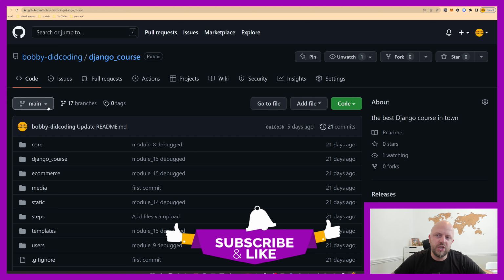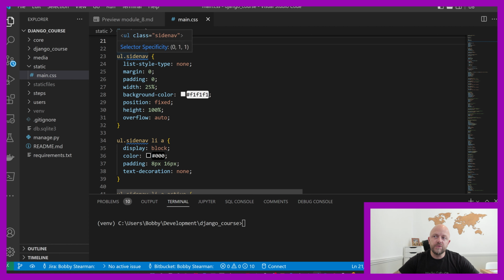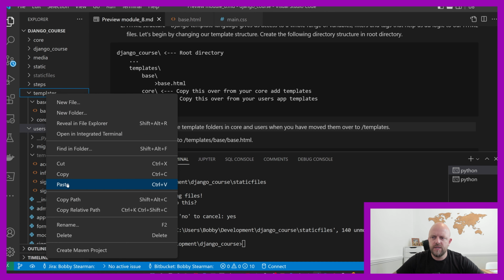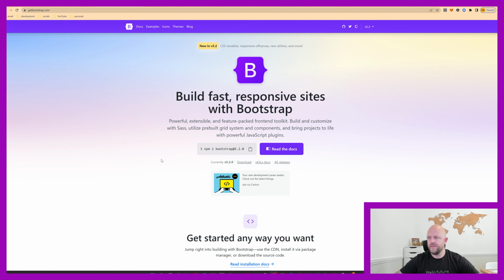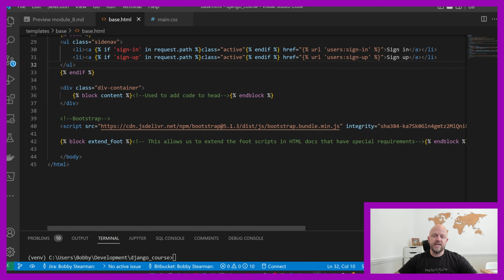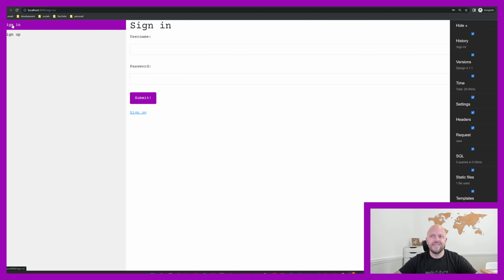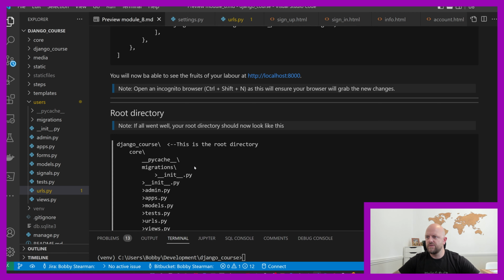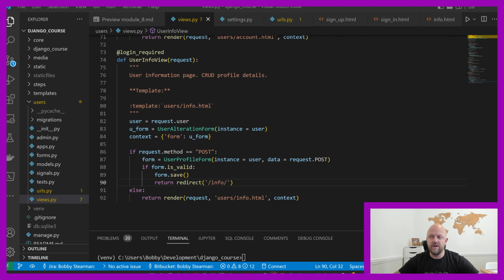Django V4 Full Course - Module 8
Module 8:
In this video, we will start looking at Django template language. Why? well, our project looks terrible so we need to add some structure and styling. Django’s template language is designed to strike a balance between power and ease. It’s designed to feel comfortable to those used to working with HTML.:
• CSS
• Django template language
• Template configuration